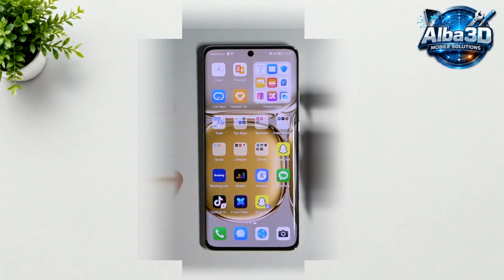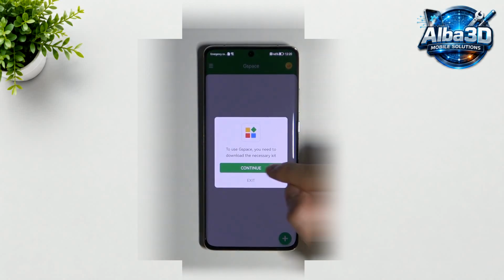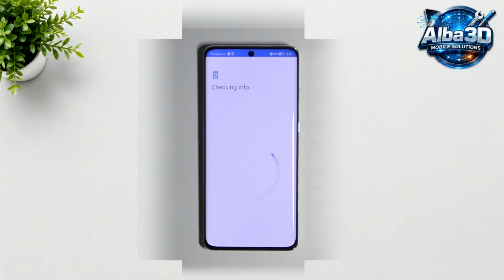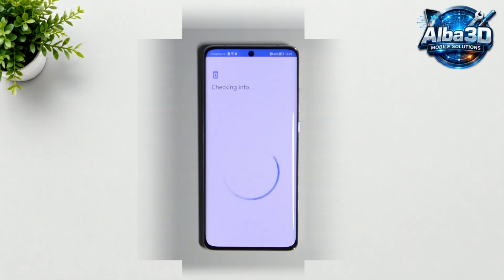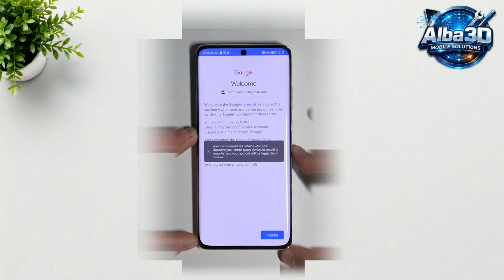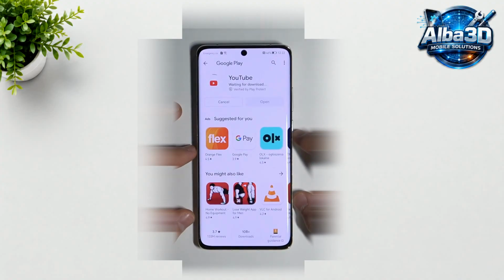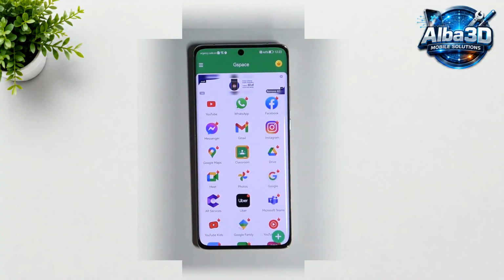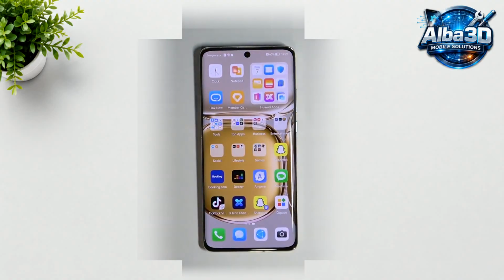How to Use Google Play Store on Huawei P50 Pro Download Google Play Store in New Huawei P50 Pro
Want to get Google Play Store and all your favorite apps on the Huawei P50 Pro? This 239-second guide shows you exactly how to use the GSpace app to access the Google Play Store in just a few minutes. From Facebook and WhatsApp to Instagram, YouTube, Chrome, and games like PUBG Mobile or Garena Free Fire—we'll take you through every step so you can enjoy the full range of Google services on your new Huawei device.

This tutorial answers all the key questions: How do you download Google apps on the Huawei P50 Pro? What steps are involved in installing Google Play Store? Is it possible to use Google Services on the device? Follow along and get your Huawei P50 Pro set up with Google apps in no time.

For news and updates:

albastuz3d.net